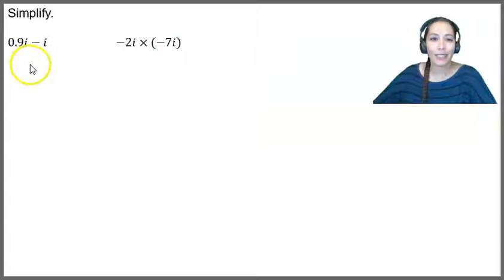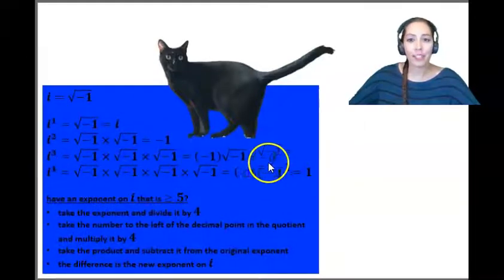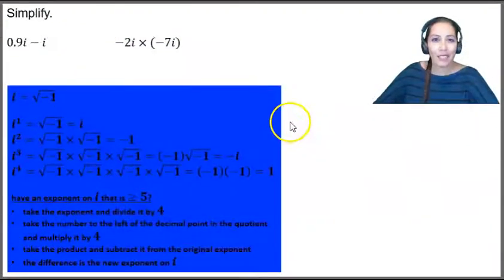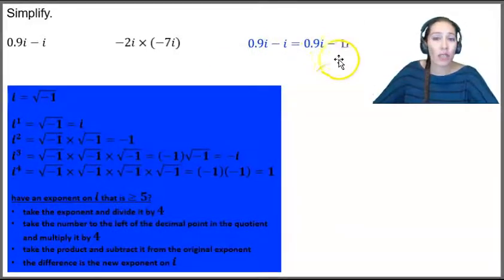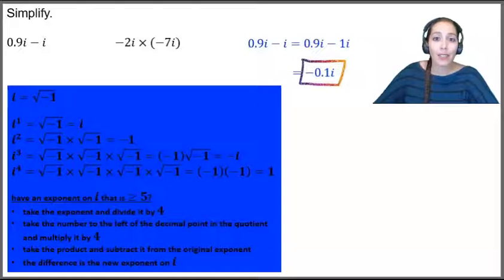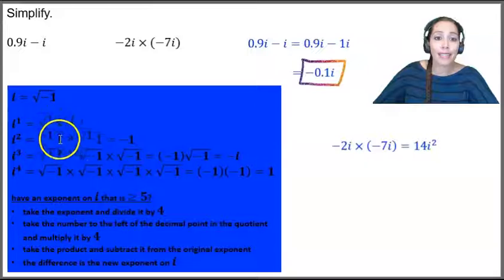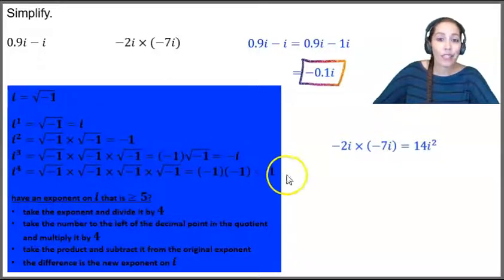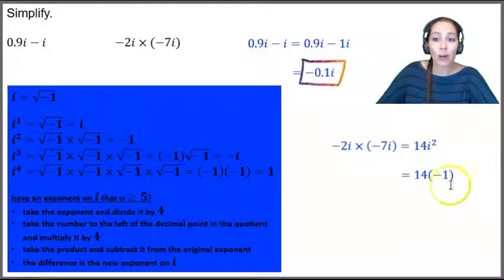Imaginary Numbers 2